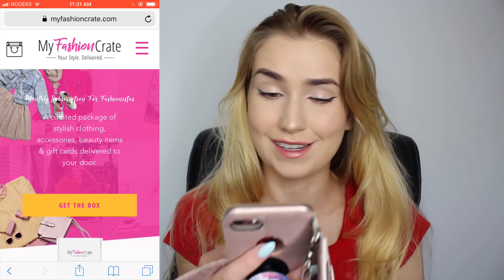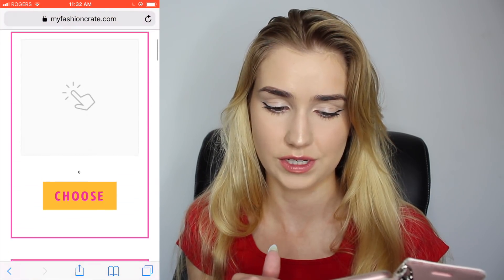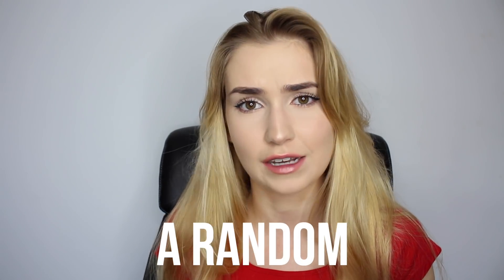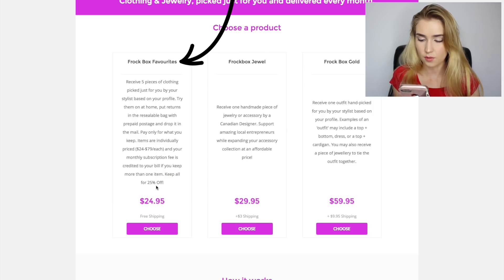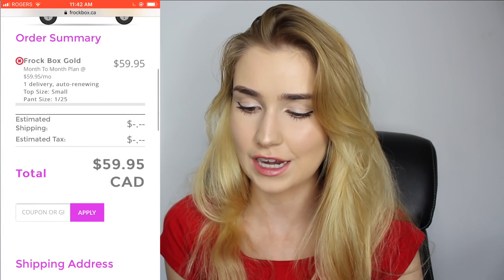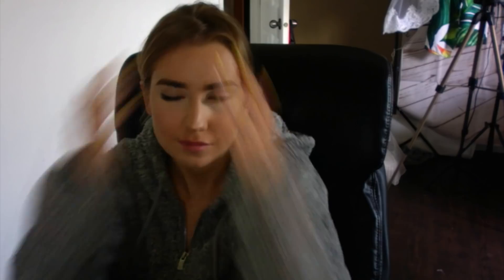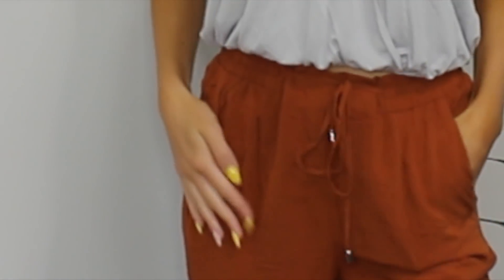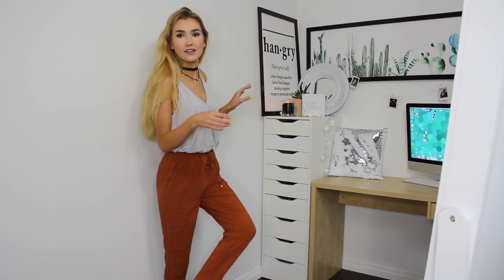Bought Every Fashion Subscription Box *is it worth your $$$?!*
In today's video we are trying fashion subscription boxes!